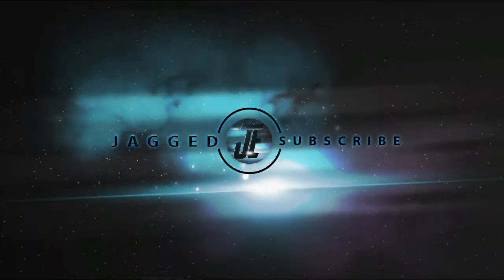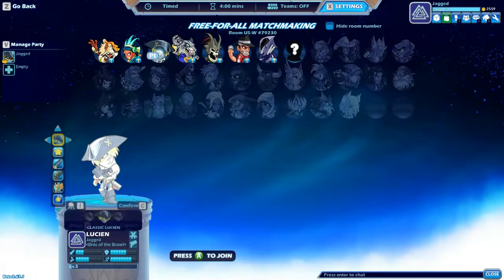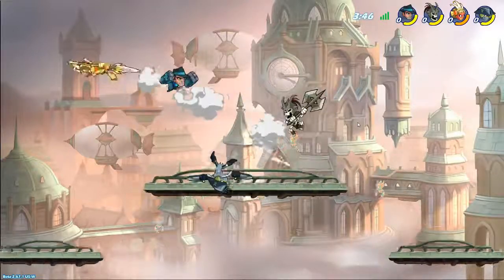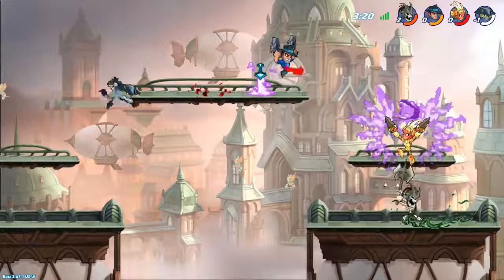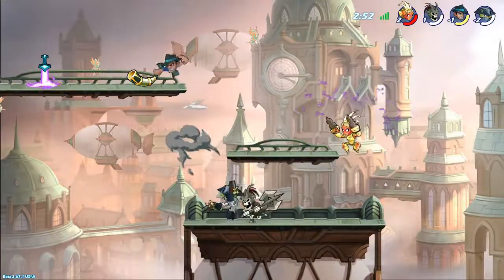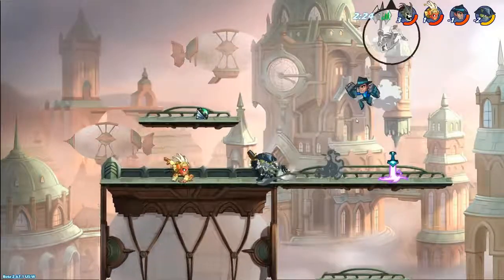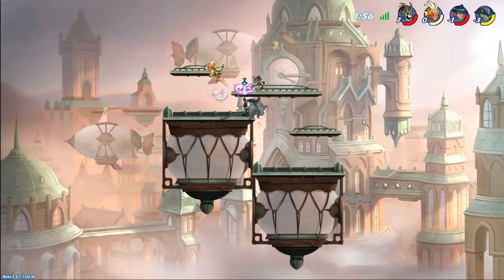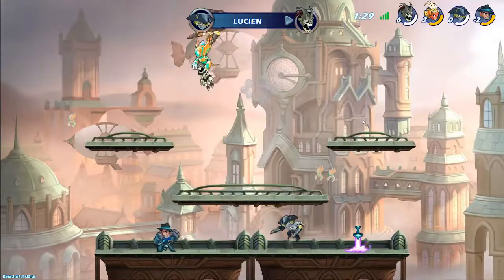Free Steam Game Of The Week Episode 2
This series comes out every Friday at 12:00 PM Mountain Time

Please leave comments on what you want me to do in other videos!

-Jagged